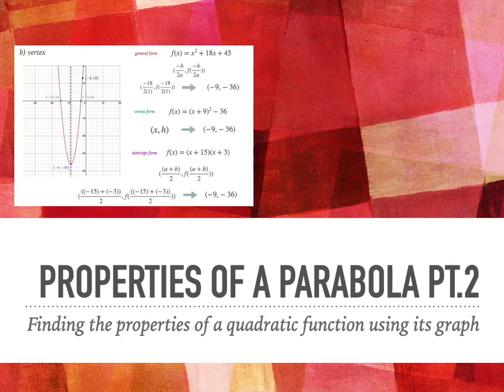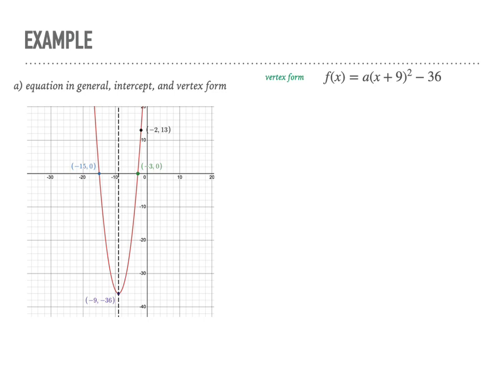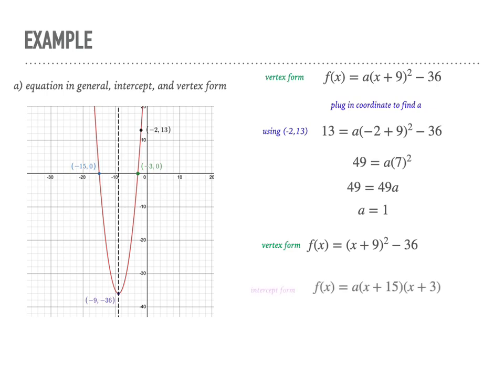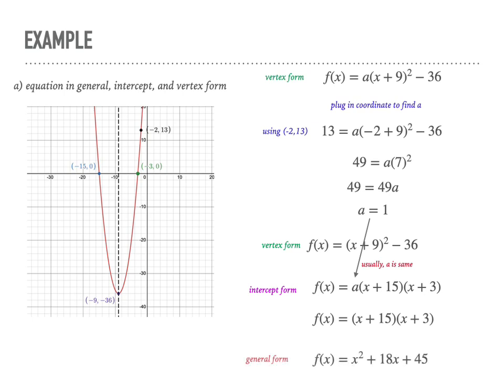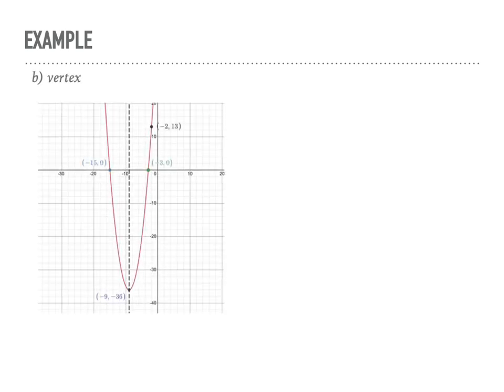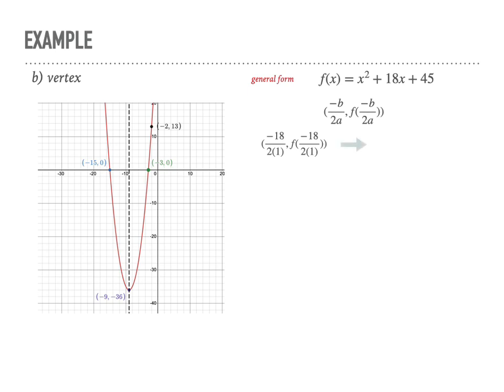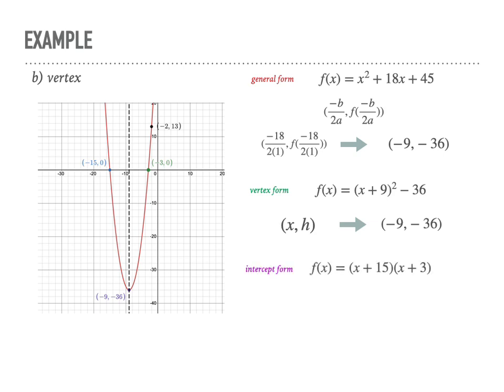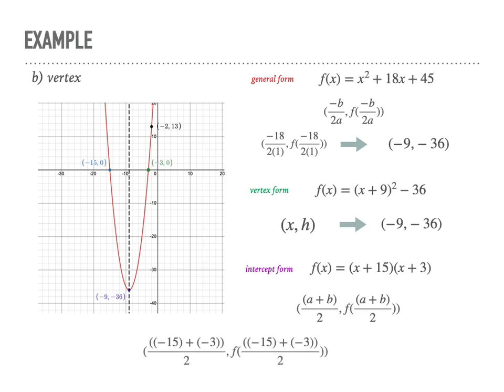Using Different Forms of Quadratic Functions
Hi everyone! This video covers how to use the different forms of quadratic function (vertex/standard, general, and intercept form) from a graph and how to find the vertex using these different forms.